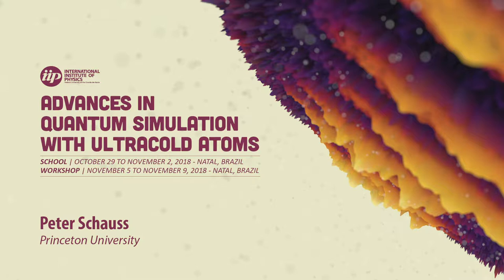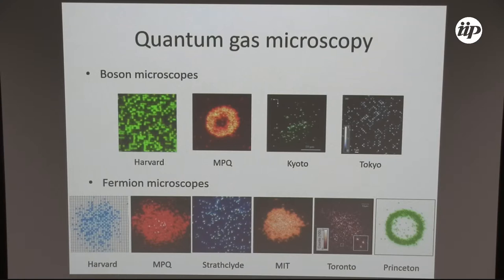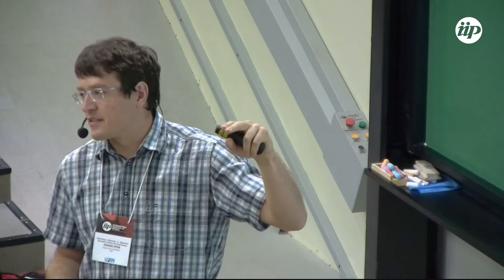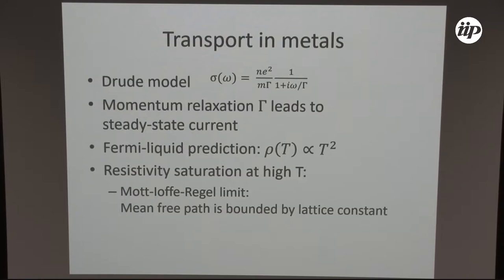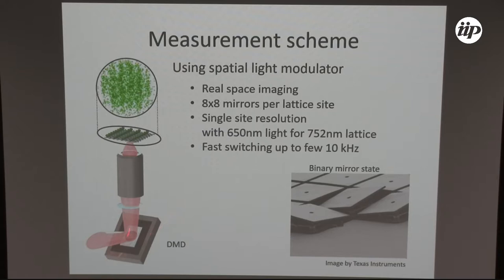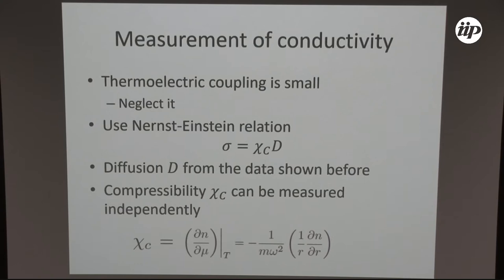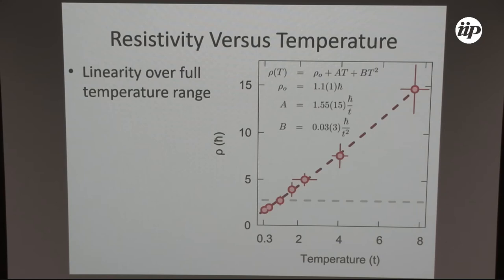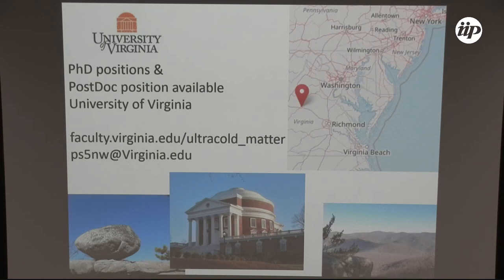Quantum gas microscopy of many-body dynamics in Fermi-Hubbard and Ising systems - Peter Schauss